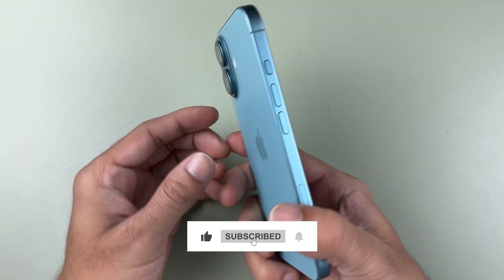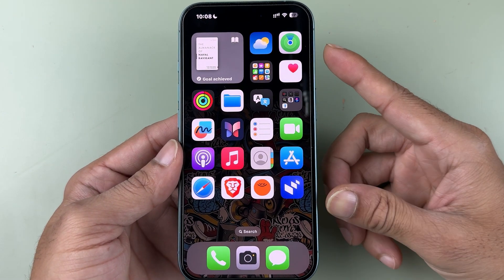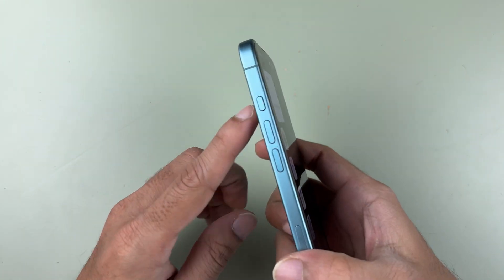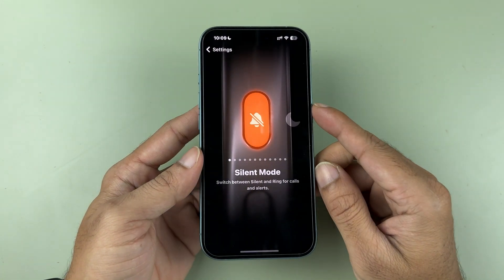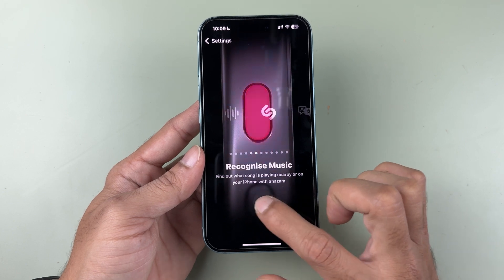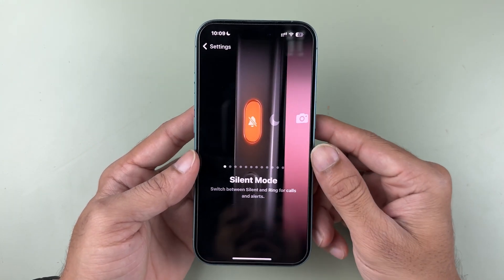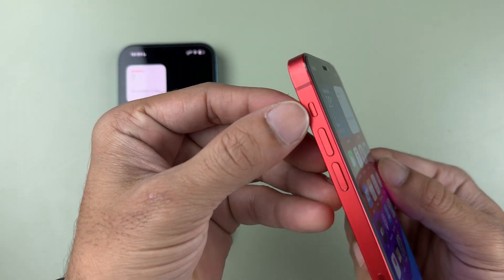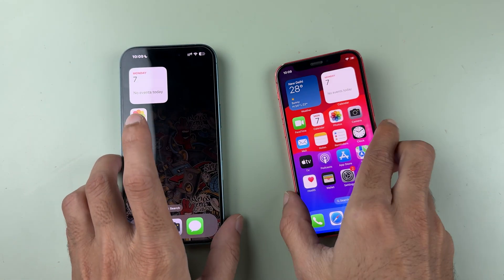How to Turn On/Off Silent Mode in iPhone 16 - New Action Button Feature in iPhone 16, Pro, Pro Max!!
Learn how to turn On or Off silent mode in iPhone 16, Pro, and Pro Max. In this video, I'll show you how to turn On/Off silent mode using the new action button feature.

The new action button feature in iPhone 16 is a game changer, earlier this feature was only available in Pro models of iPhone 15, but this year Apple launched it in the base model as well in iPhone 16, you can even customize it and select the features according to your choice for the button.

These are a few easy steps to turn On/Off silent mode in iPhone 16:
1. Go to Settings.
2. Click on Action Button.
3. Set the button on silent mode if it is set on any other mode.